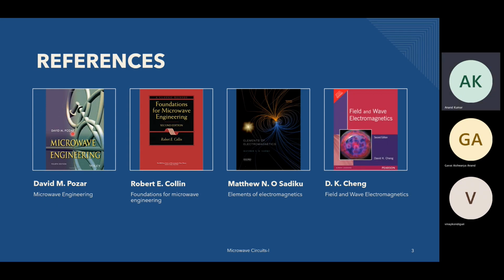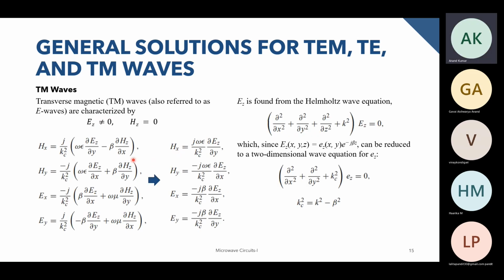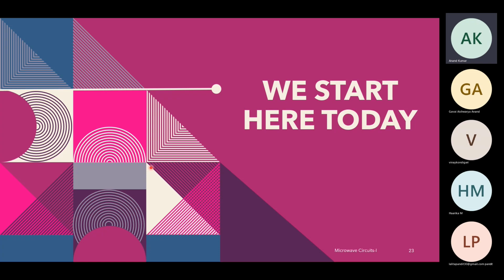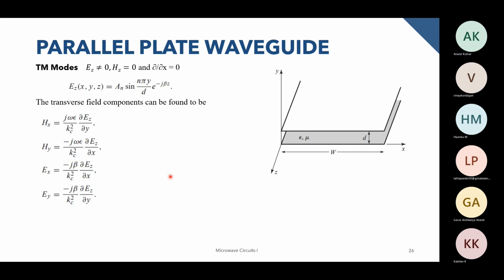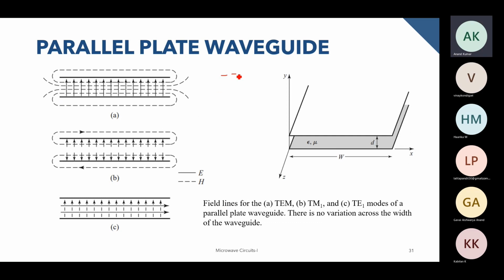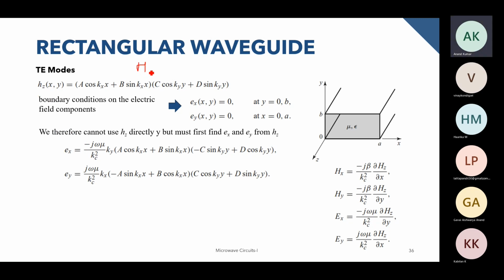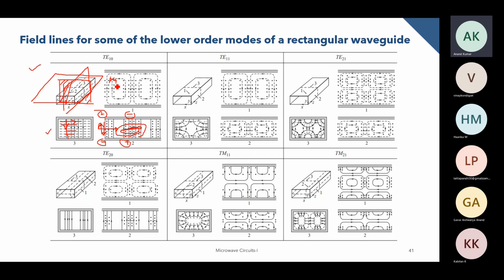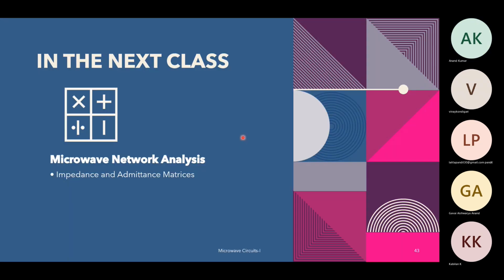Microwave Circuits Lecture 11